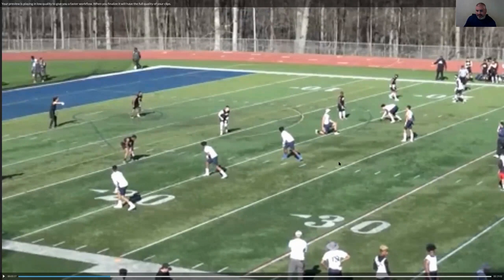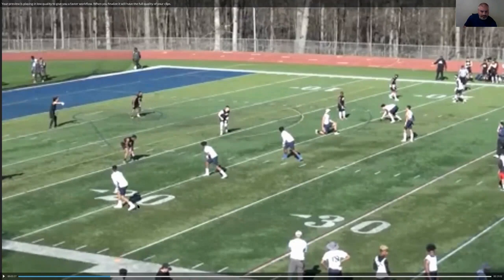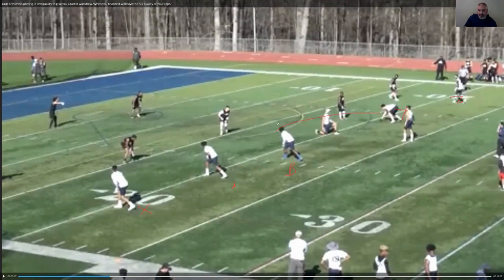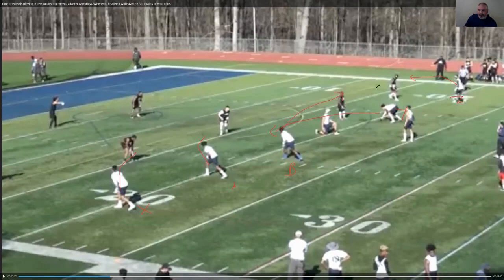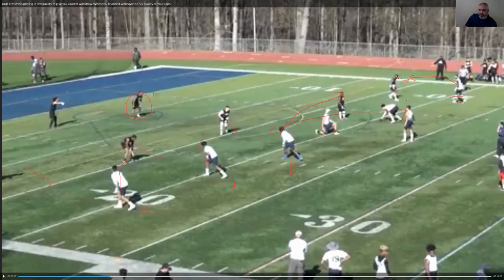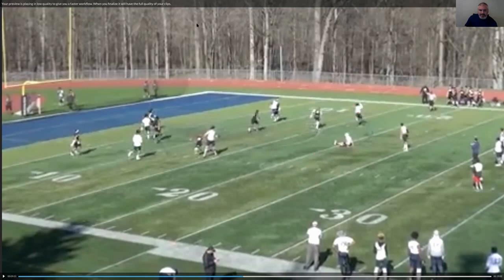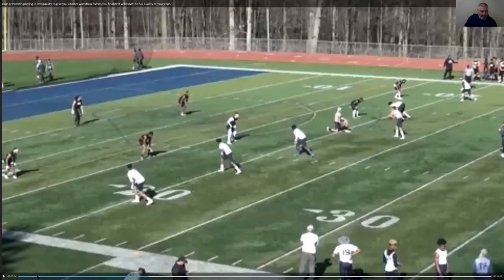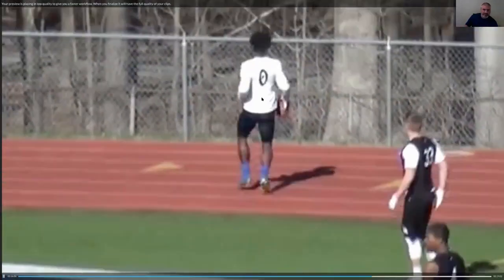7v7 Concepts |Empty Formation| Slant Mesh Concept vs Man Free With Coach Schuman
7v7 Concepts |Empty Formation| Slant Mesh Concept vs Man Free With Coach Schuman
@Coach Schuman’s NUC Sports Football Channel
@coachschuman on twitter, tik tok, instagram